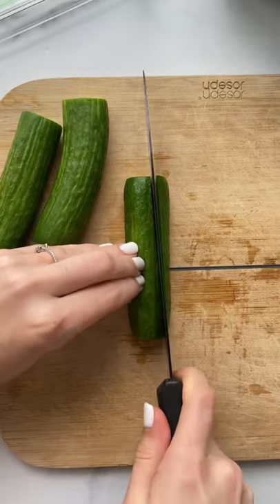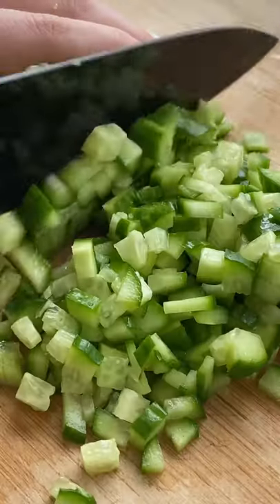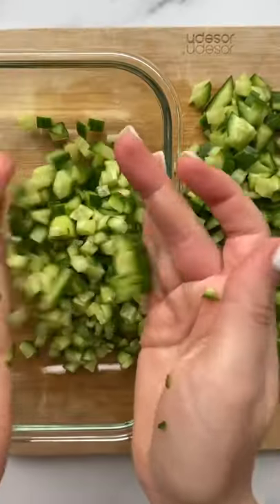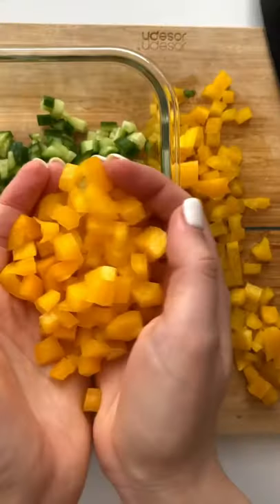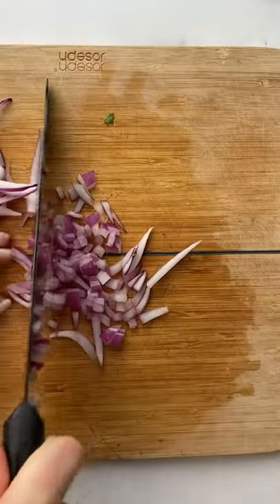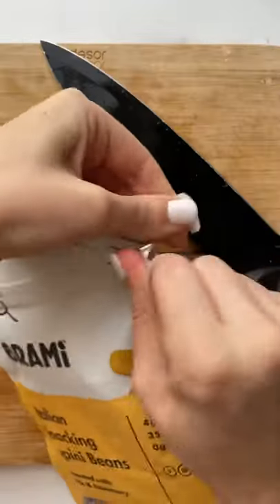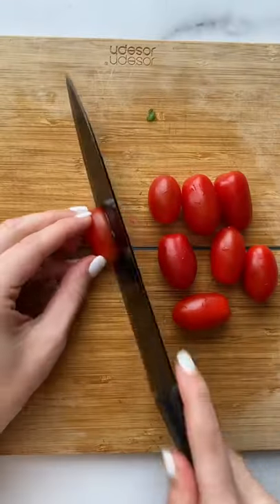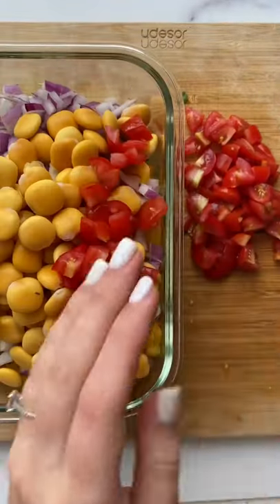This high protein high fiber salad makes you feel AMAZING